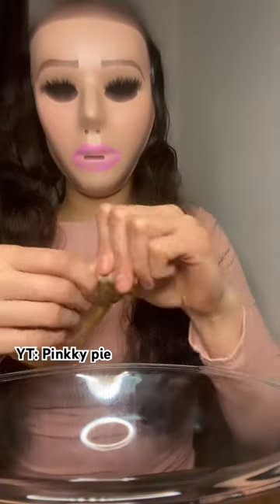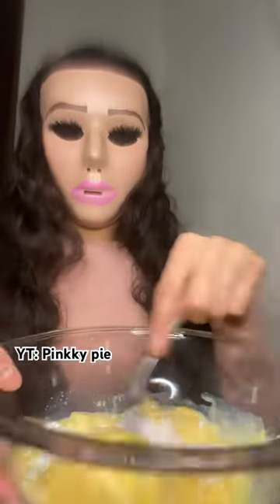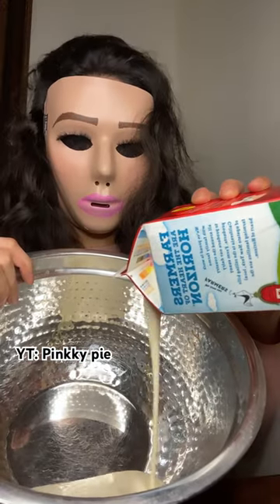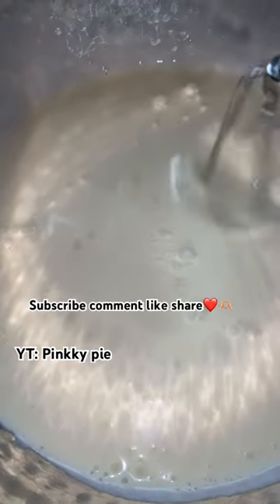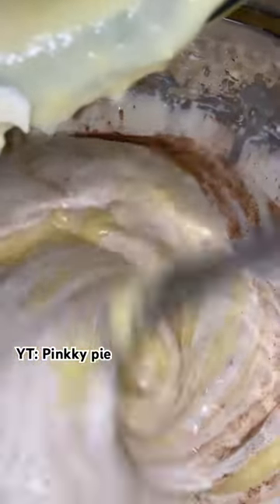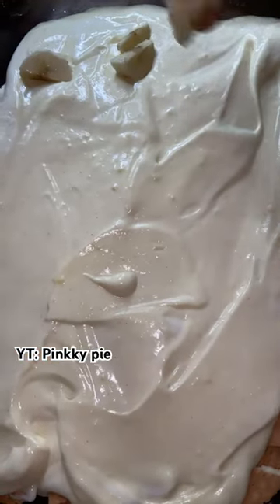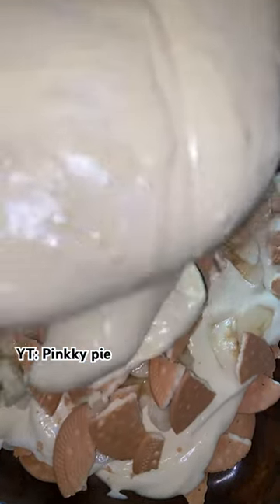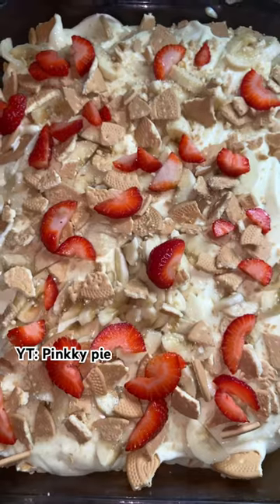Bomb! Banana strawberry pudding my way. w/me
Start with making the pudding following instructions.
Mix heavy whipped cream with condensed milk . Get thick whipped consistency.
I added vanilla extract and cinnamon for a different flavor.
Chopped bananas.
Chopped cookies for bite size.

Layer pudding and put in fridge for at least an hour to settle.

So 🔥🔥